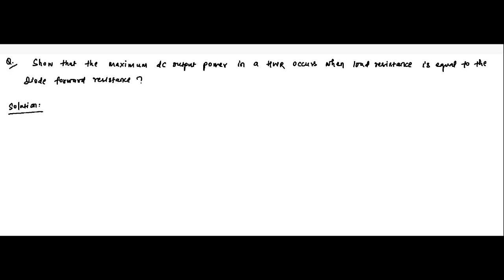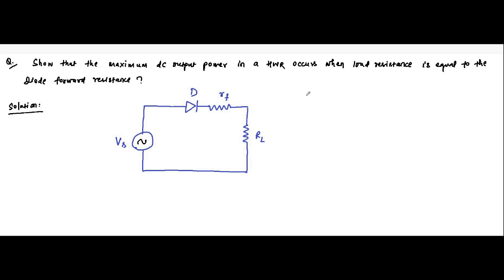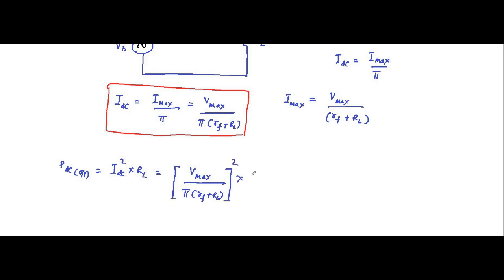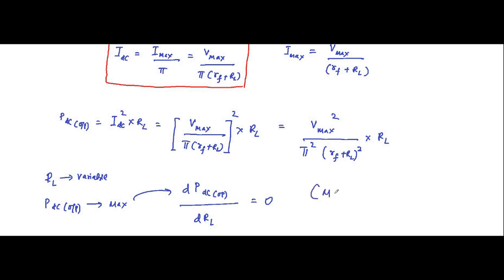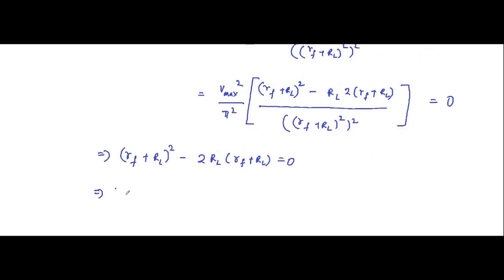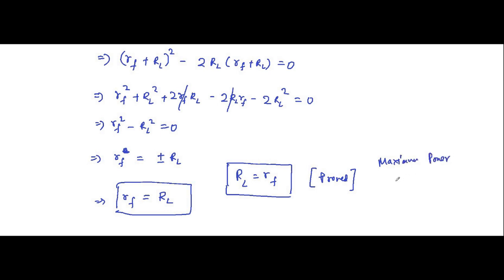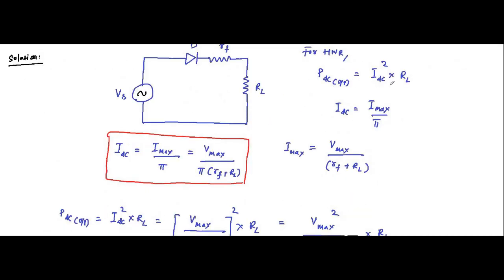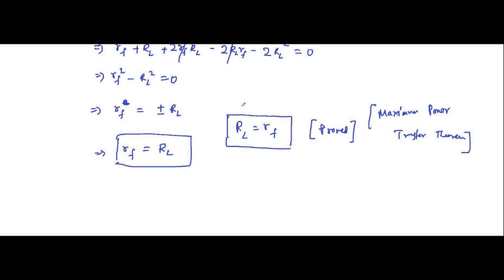Diode Circuits | Half Wave Rectifier | Question 10 | Analog Electronics